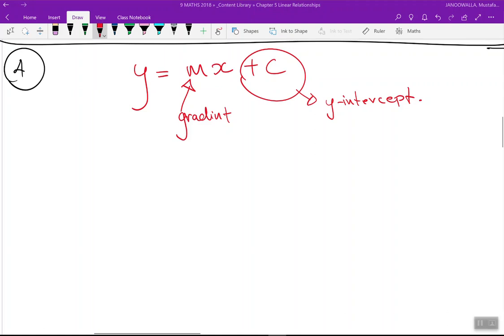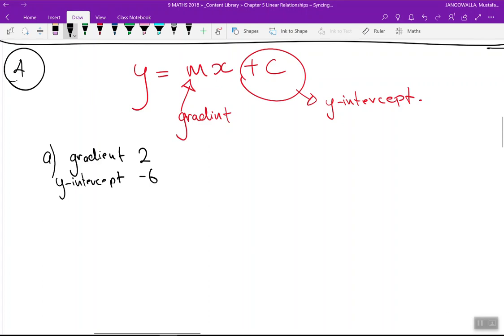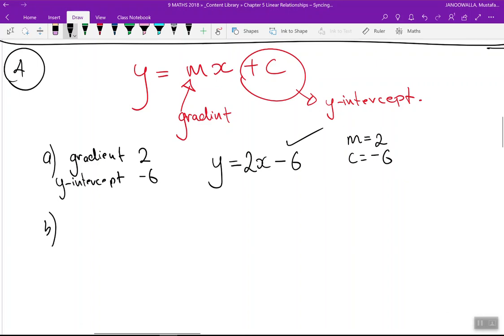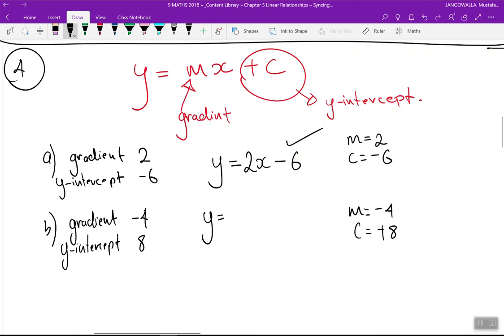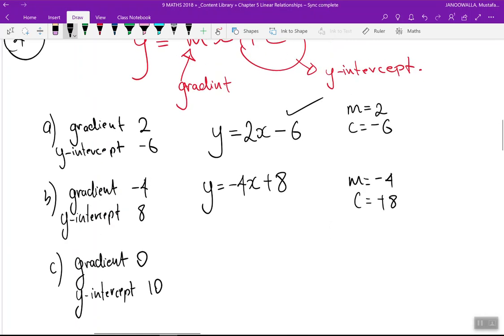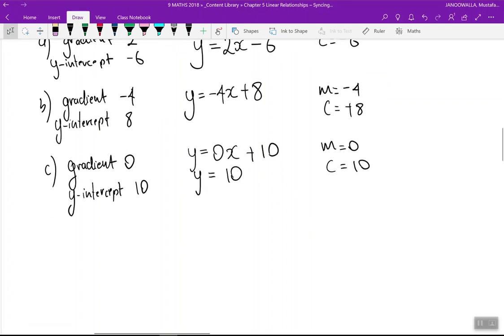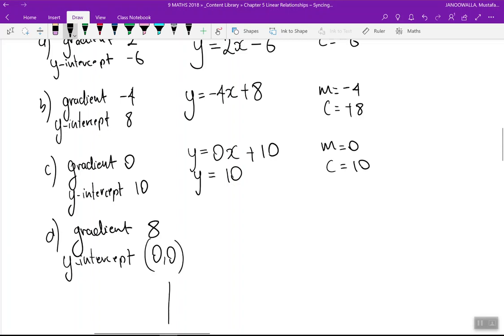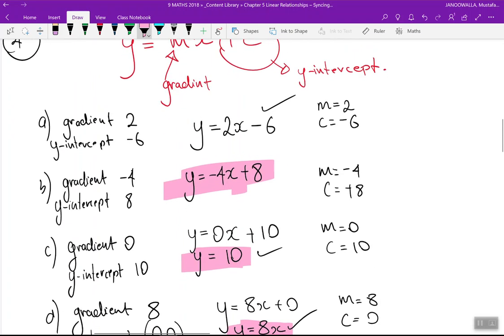Write the Equation of a Straight Line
Learning Goal: Students will understand how to use the gradient and y-intercept to write the equation of a straight line.